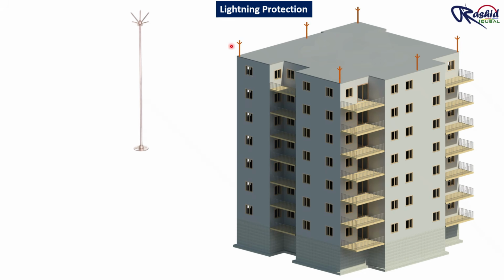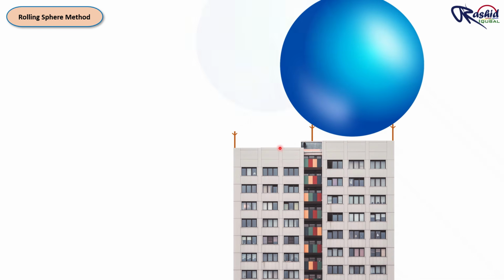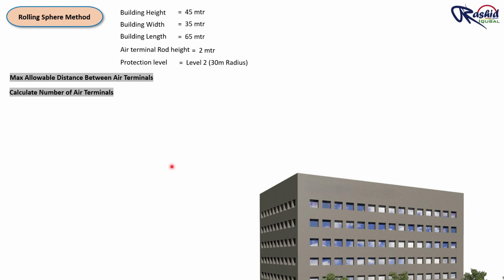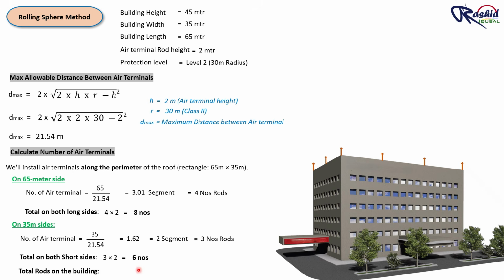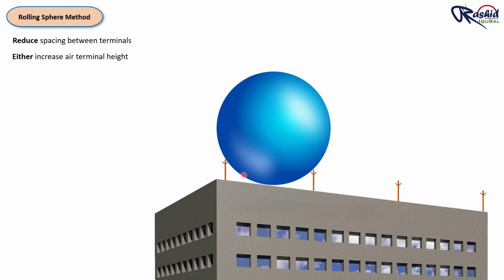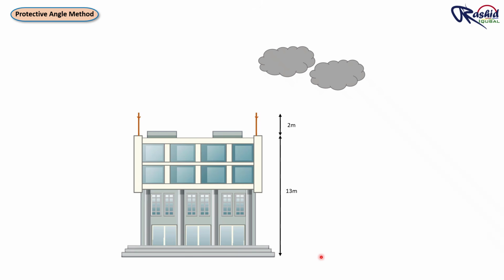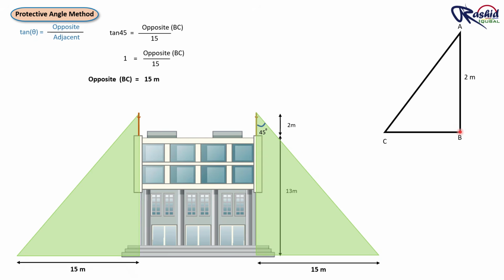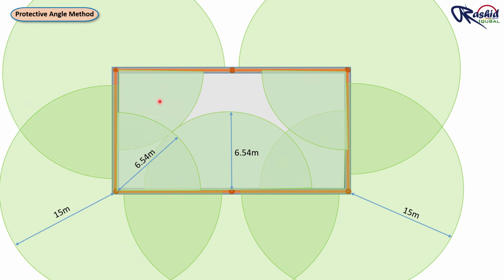Lightning Protection System Design & Calculation | Rolling Sphere & Angle Method Explained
In this video, we cover the Lightning Protection System (LPS) design and calculation in a simple and practical way. Step by step, you’ll learn:

✔️ Rolling Sphere Method – how the imaginary sphere defines protected and unprotected areas
✔️ Protective Angle Method – using trigonometry to calculate safe zones
✔️ How to calculate rod height, spacing, and overlapping protection zones
✔️ Practical examples for safe design and cost-saving installation tips

By the end of this video, you will clearly understand how to design a reliable lightning protection system that keeps your roof, equipment, and people safe from lightning strikes.

By Rashid iqubal